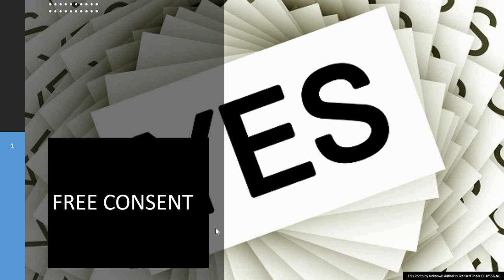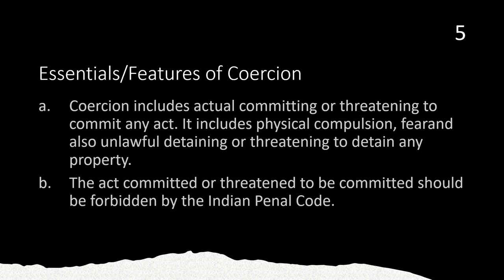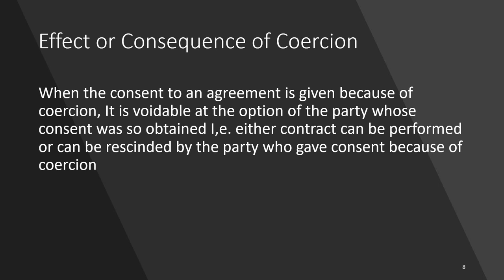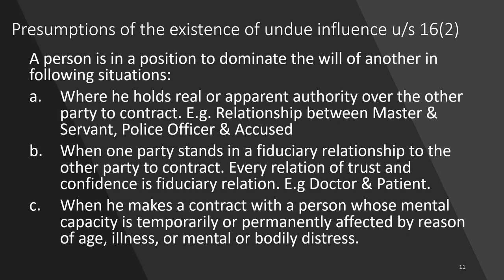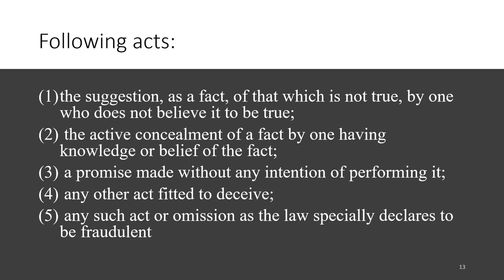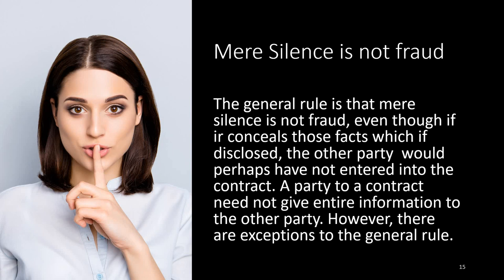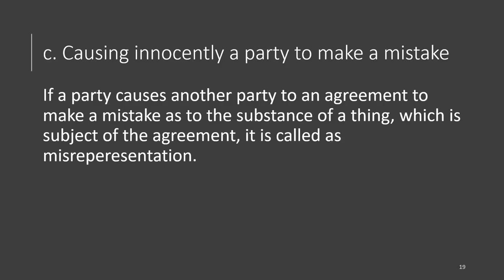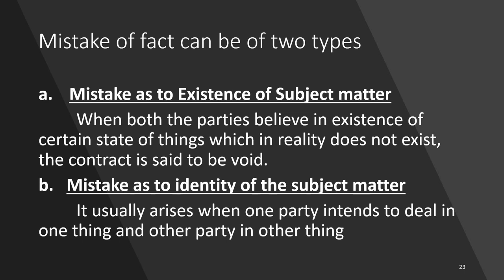Free Consent of Parties to Contract | Indian Contract Act | CA Foundation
“Two or more parties are said to consent when they agree upon the same
thing in the same sense”
Consent is also called as ‘Ad-idem’.
When parties are not ad-idem, it means there is no consent and therefore
there is no agreement.
Definition of Free Consent u/s 14
For a Valid Contract Free Consent is essential.
Consent is said to be free when it is not caused by:
• Coercion
• Undue Influence
• Fraud
• Misrepresentation
• Mistake